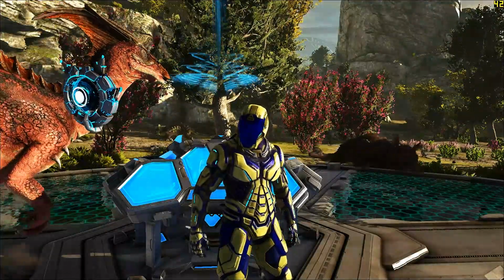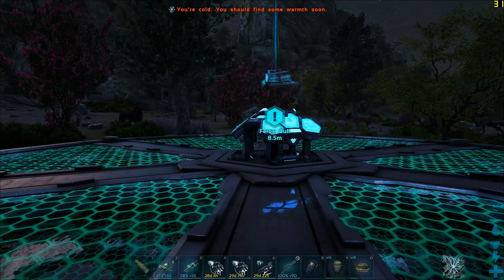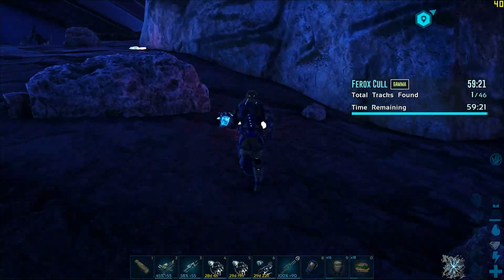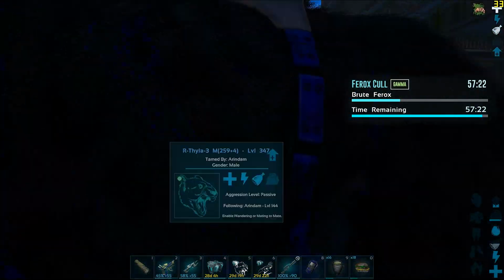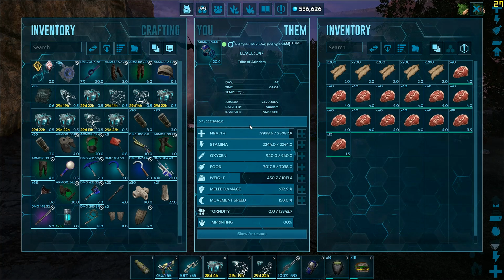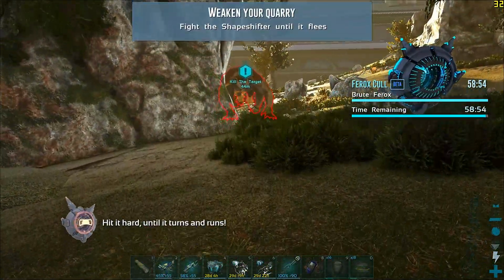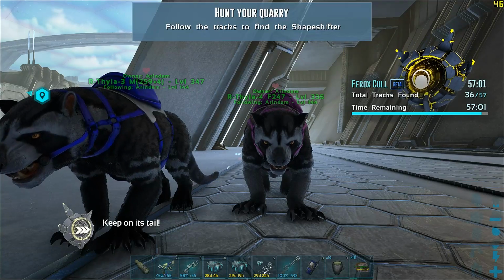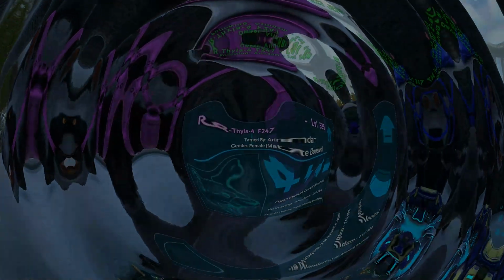Ark Genesis 2 - SOLO Ferox Cull (Alpha, Beta & Gamma) without Net Projectile - S2E143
I show Three different ways to SOLO Ferox Cull without using net projectile, one each on Alpha, Beta & Gamma difficulties which are: using no tames, unridden tame & ridden tames. Since v333.4 on steam, Creatures spawned on Hunt missions cannot be netted & this video is applicable after this patch.

00:00 Introduction
03:31 GAMMA - Unridden: 1x R-Thylacoleo
08:41 BETA - Ridden: 2x R-Thylacoleo
13:58 ALPHA - No Tame: Tek Phase Pistol

Mission: Ferox Cull
Map: Genesis Part 2
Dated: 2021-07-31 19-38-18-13